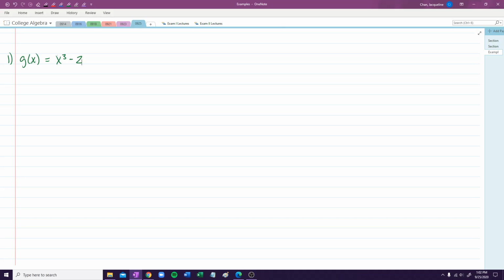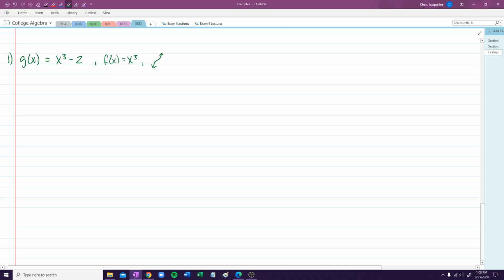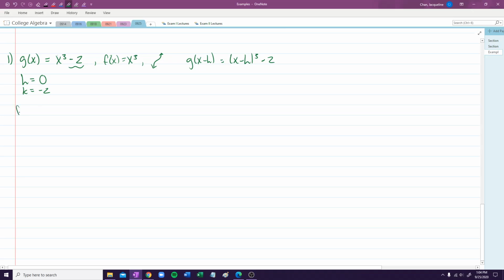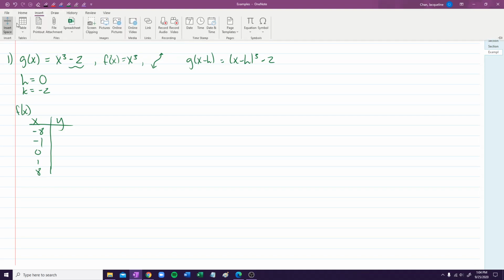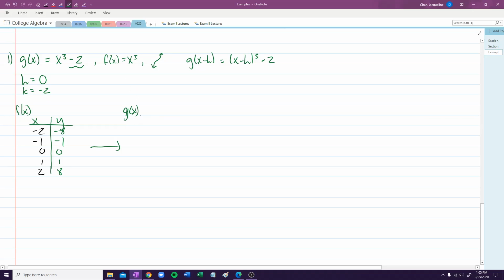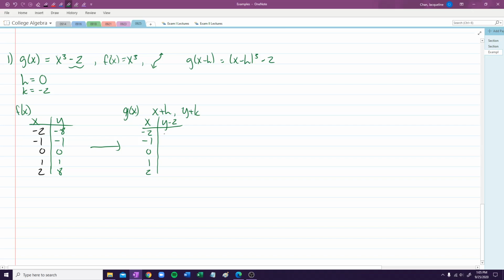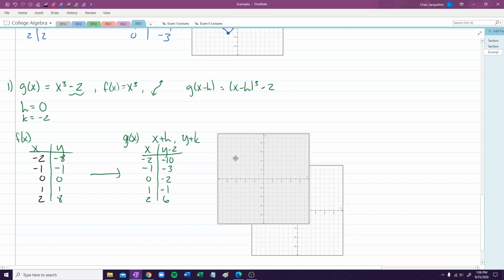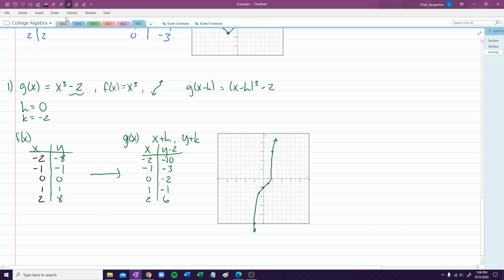Section 2.6 (9/25) -- Single Transformations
Example 1: 0:20
Example 2: 4:39

Comparing the parent graph with the translated graph: 7:10